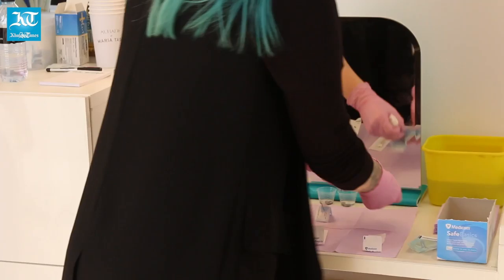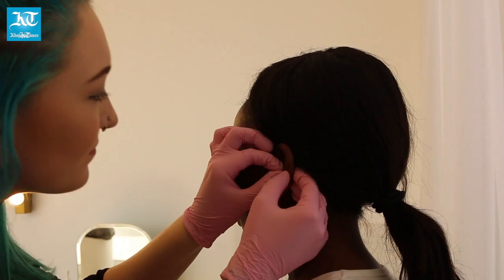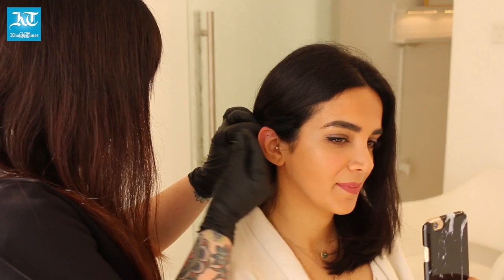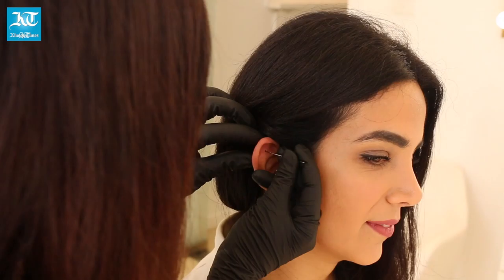Do's and dont's of piercing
Want to get a piercing? Jewellery designer and piercing expert Maria Tash, tells the do's and dont's of coming under the needle.
Video: Gaurav Achipalya / Khaleej Times.